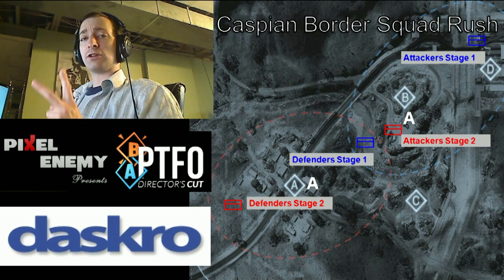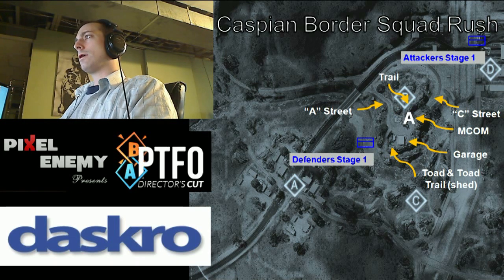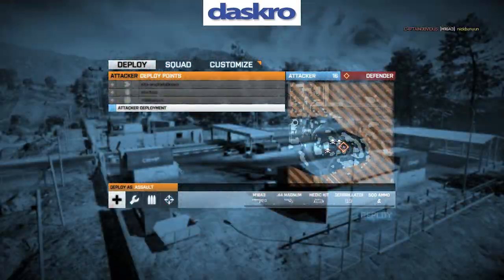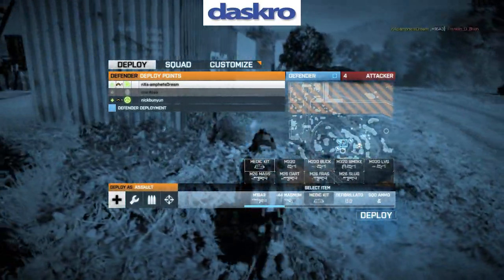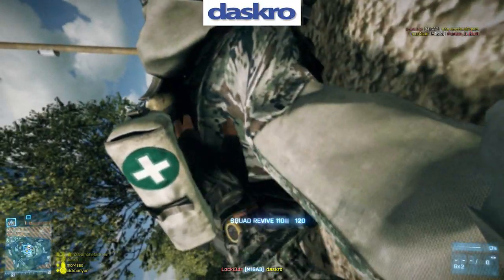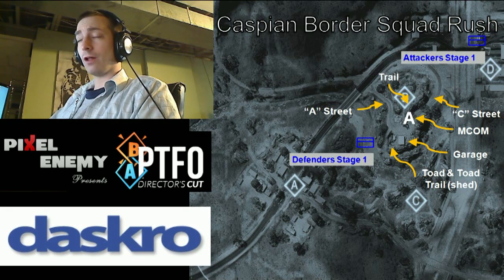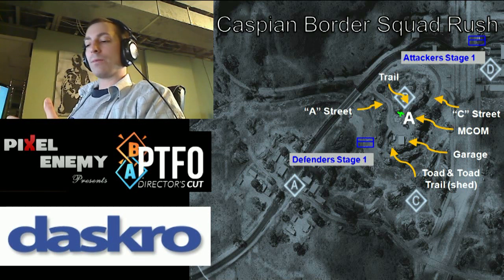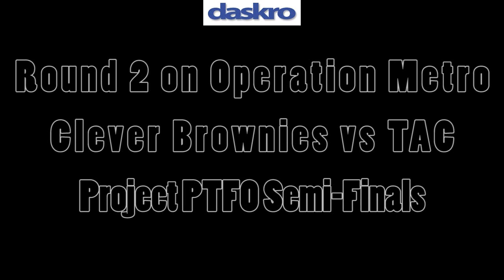Semi-Finals -Team Clever Brownies vs TAC Breakdown (PTFO Director's Cut) Part 1 of 2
Daskro and NickBunyun of Team Clever Brownies compete against The Aggressive Club (TAC) featuring Lockl34r in the ProjectPTFO  The maps are Caspian Border and Operation Metro!  This is part 1 of 2.

Team Clever Brownies are NickBunyun, Daskro, Mor4sso, and Dream

PTFO Directors Cut is the largest community event to ever hit the Battlefield.

It's a 4v4 Squad Rush, single elimination tournament lasting about 4 weeks. Your favorite youtube directors pair up to form a team. Then two lucky viewers are chosen at random to complete the teams of four. Each week new viewers are selected.
Make sure to check out the website to get all the latest news and be the first to know when you can sign up to play!

Looking to add to your awesome T-Shirt collection?